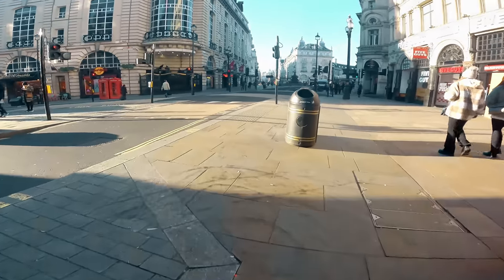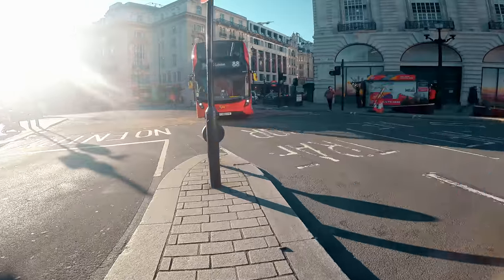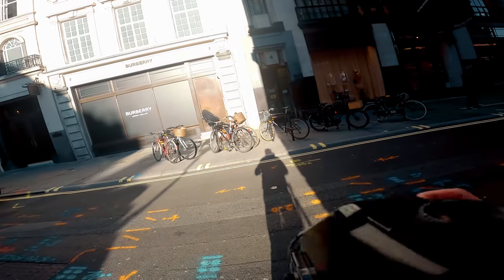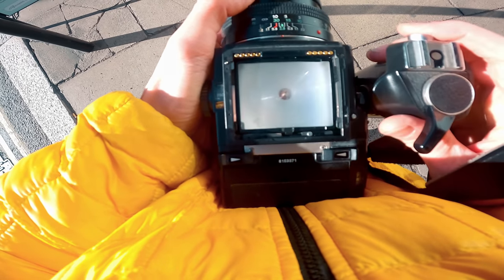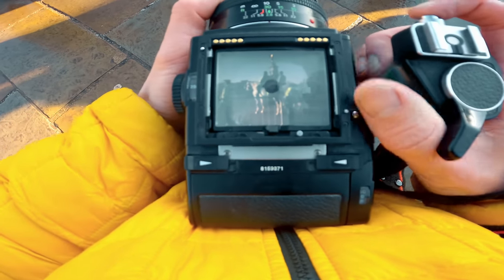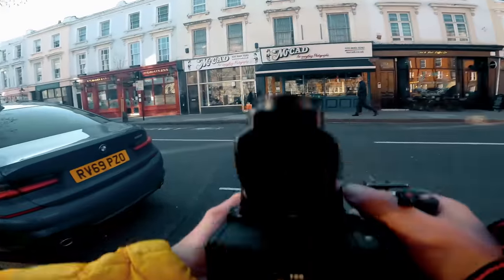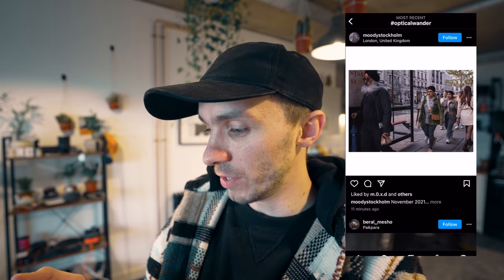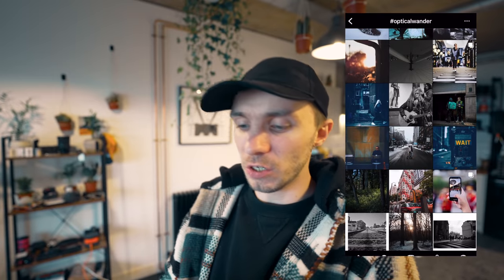RELAXING POV FILM CAMERA STREET PHOTOGRAPHY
⬇⬇MY MAIN GEAR ⬇⬇
CAMERA 1
CAMERA 2
WIDE LENS
50mm F1.8
ALL ROUND LENS